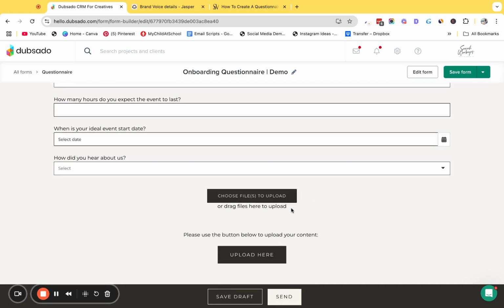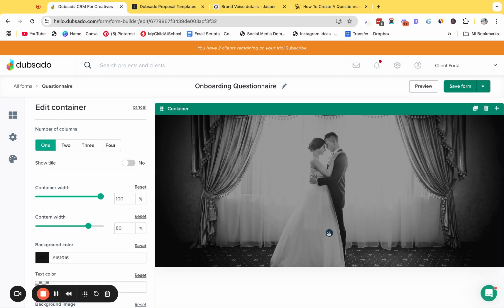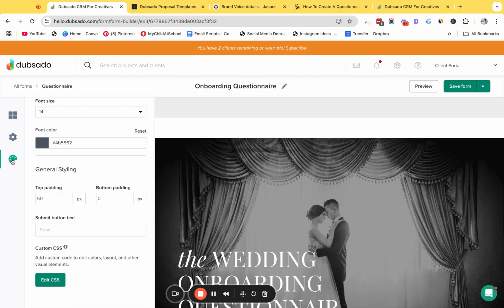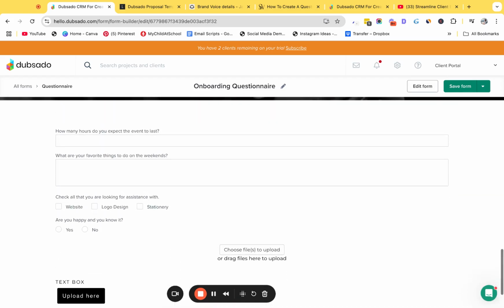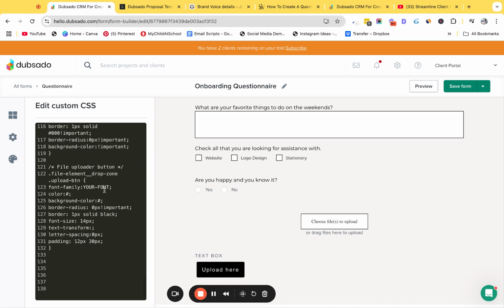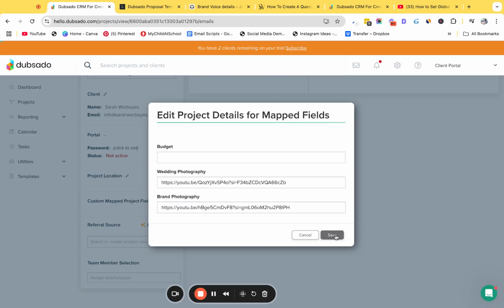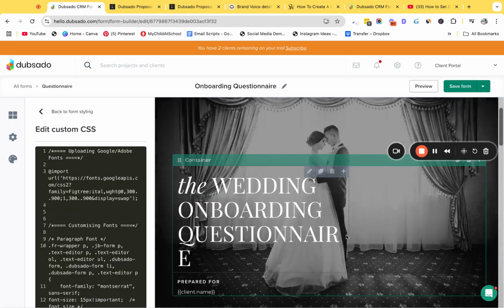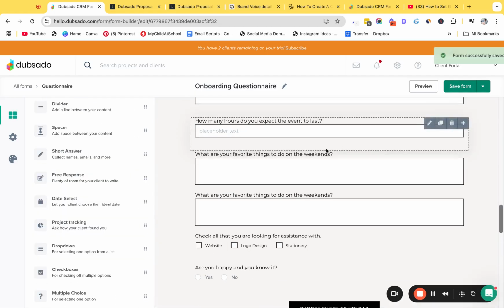How to Create a Dubsado Questionnaire That Actually Looks Good (And Works Even Better!)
Is your Dubsado questionnaire giving off *default template from 2012* vibes? You’re not alone. Clunky layouts, weird fonts, and endless scrolling make clients want to give up before they even hit submit. And that means more admin for you (ugh) and missed opportunities.

In this video, I’ll walk you through step-by-step how to create a sleek, user-friendly Dubsado questionnaire that:
✔ Looks polished and professional (no more boring forms!)
✔ Keeps clients engaged and actually gets them to *finish* it
✔ Reflects your brand and makes you look like the organised queen you are

Here’s what we’ll cover:
⏳ Planning your questionnaire so it’s clear, concise, and doesn’t feel like a CVS receipt
🎨 Making your form visually stunning with simple design tweaks and CSS tips
🖋️ Adding smart sections to guide clients through seamlessly
🚀 Pro tips for a polished finish, like fixing the dreaded “Submit Button Scroll”

No more ugly forms. No more chasing clients for answers. Just a professional, on-brand questionnaire that saves you time, reduces headaches, and makes onboarding a dream.